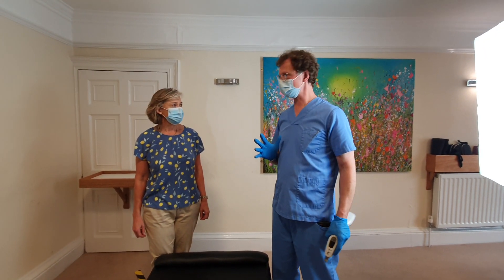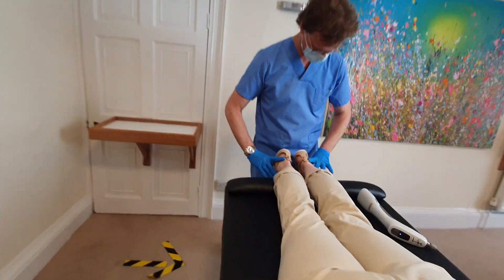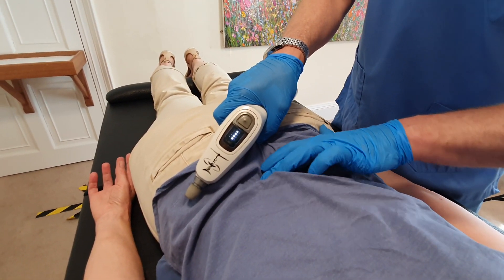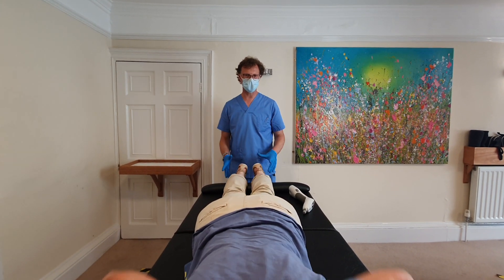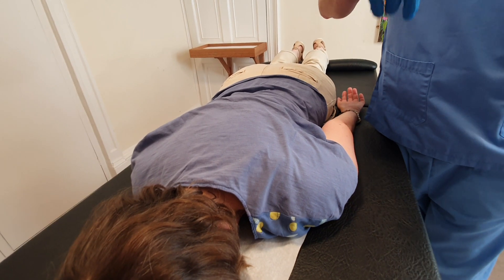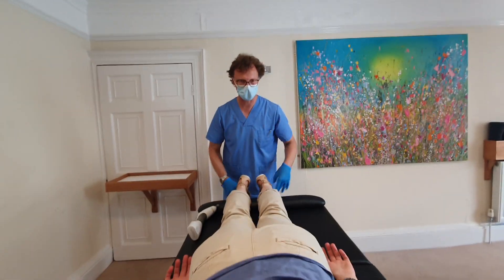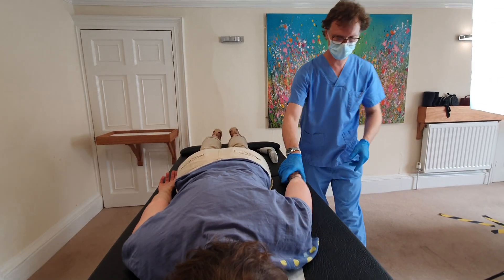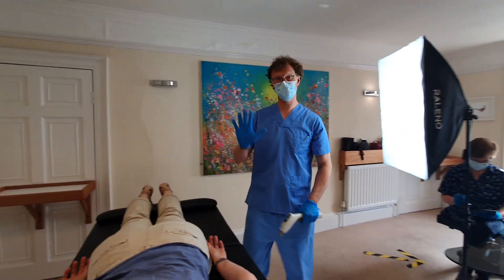Chiropractic Activator adjustment - Rotator cuff, neck and more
Chiropractor, Julien Barker adjusts our lovely client Genevieve after she suffered a fall and injured her shoulder. Activator basic scan plus additional tests for the rotator cuff and adjustments